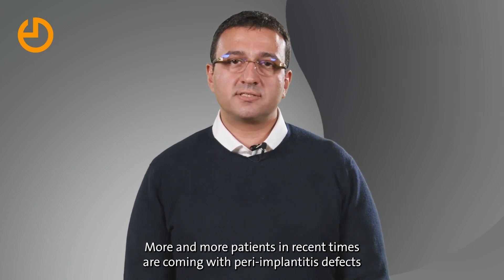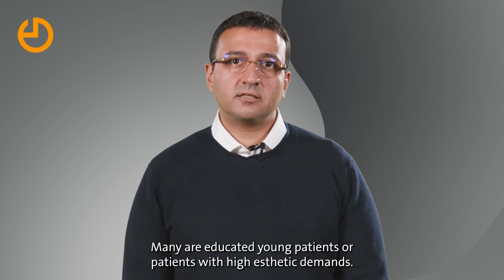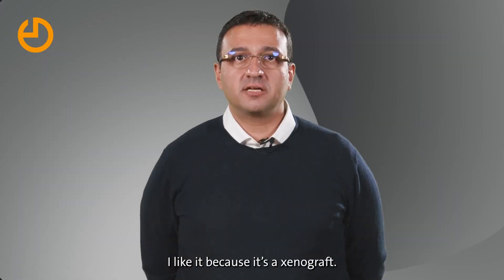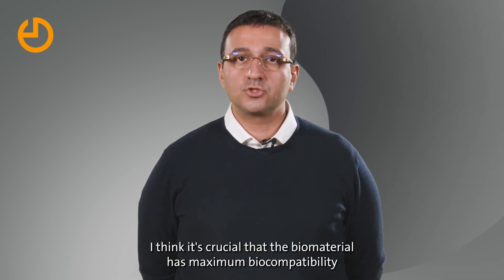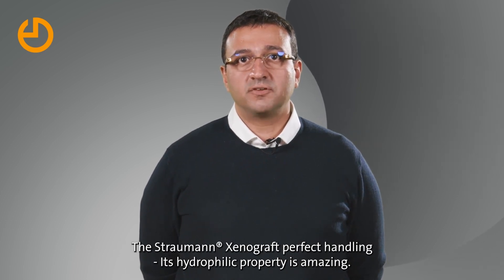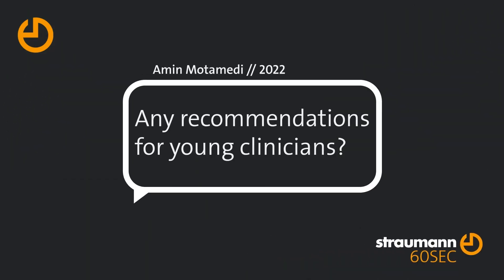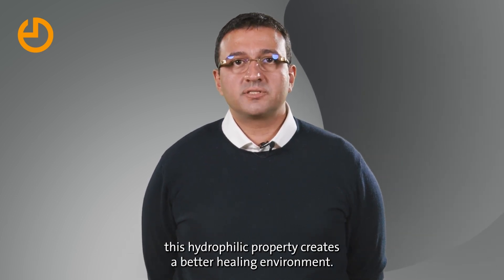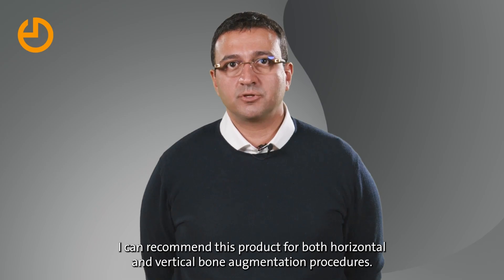60 SECONDS with Dr. Amin Motamedi on Straumann® XenoGraft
Straumann® XenoGraft is a biomaterial developed as a support for guided bone regeneration. Its beneficial properties such as easy handling and long-term volume stability make it the biomaterial of choice for everyday practice. In this episode of 60 SECONDS, Dr. Amin Motamedi discusses the importance and frequency of using Straumann® XenoGraft in his daily practice, he also goes through the features which make it his biomaterial of choice for bone augmentation.